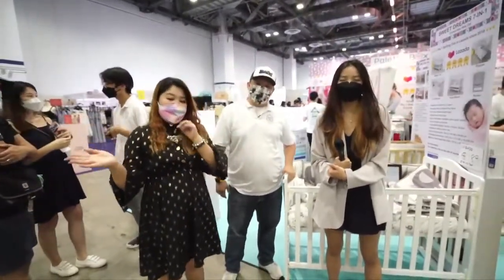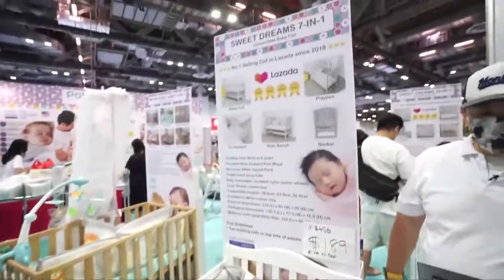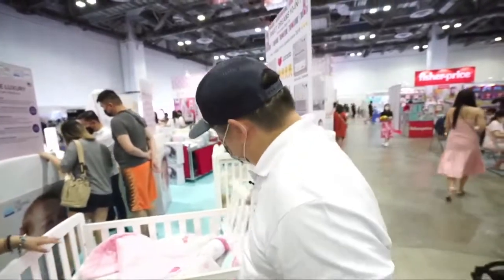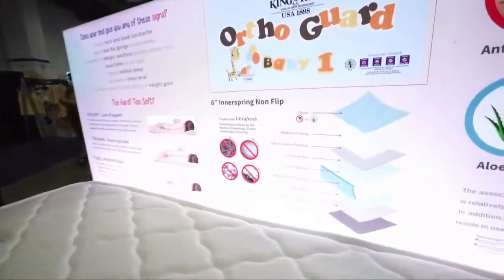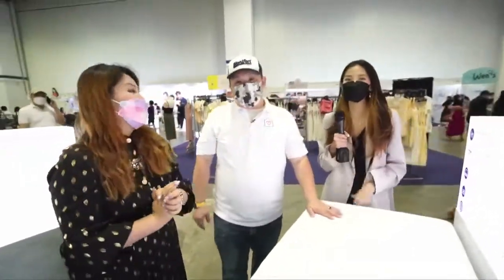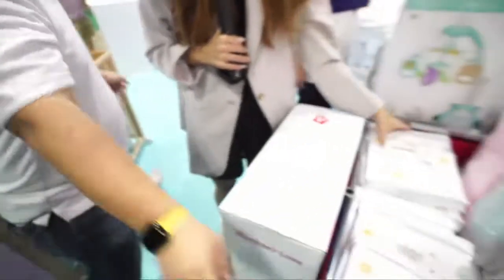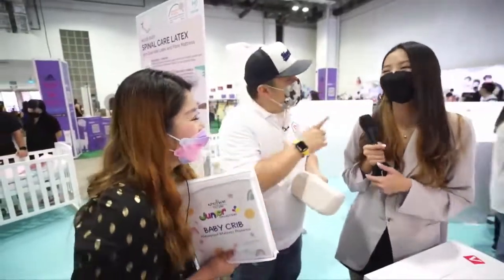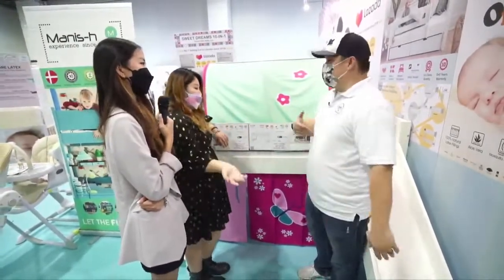BEST BUYS on Palette Box! | Supermom x Shopee Premium Baby Fair 2022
⭐ SuperMom is Live from MBS | Visit Palette Box @ Booth: C07

🔥This is the only place you can get the 𝐏𝐚𝐥𝐞𝐭𝐭𝐞 𝐁𝐨𝐱 𝐒𝐰𝐞𝐞𝐭 𝐃𝐫𝐞𝐚𝐦𝐬 𝟕-𝐢𝐧-𝟏 𝐂𝐨𝐧𝐯𝐞𝐫𝐭𝐢𝐛𝐥𝐞 𝐁𝐚𝐛𝐲 𝐂𝐨𝐭 𝐰𝐢𝐭𝐡 𝐑𝐨𝐜𝐤𝐞𝐫 at an insanely low price of just $129!
🔥That's a savings of $327 off the usual price of $456!
🔥But you'll have to be quick – this early bird deal is only available to the first 10 customers who buy it at the fair from 11 am to 1 pm from August 5-7.
🔥This baby cot is perfect for any nursery and comes with a rocker so you can soothe your baby to sleep. Don't miss out on this amazing deal!

Sign up as VIP before heading down if you have not to enjoy exclusive PERKS and download our e-magazine before heading down